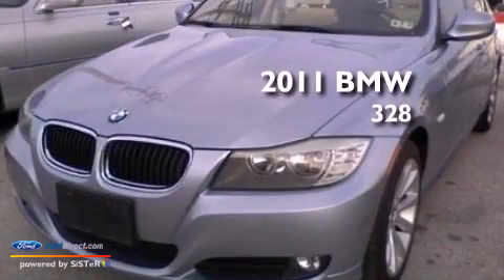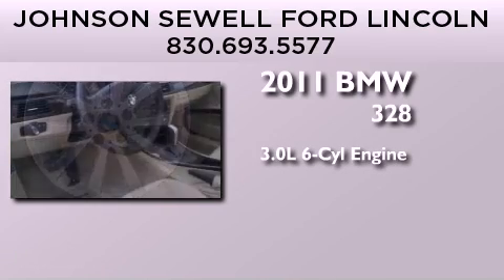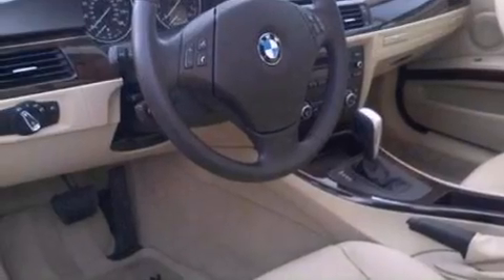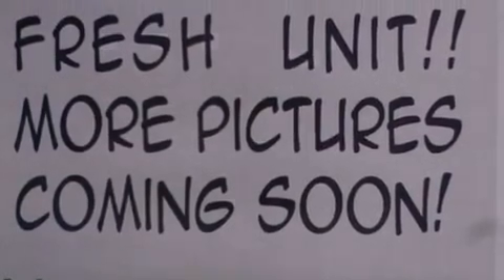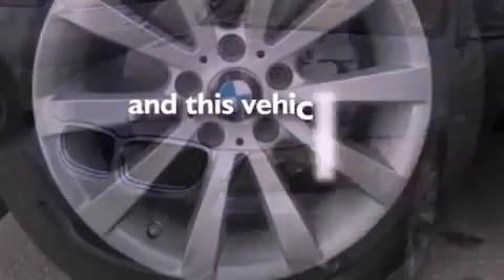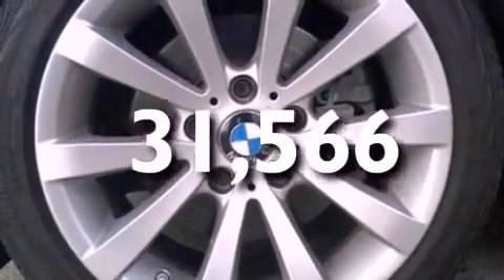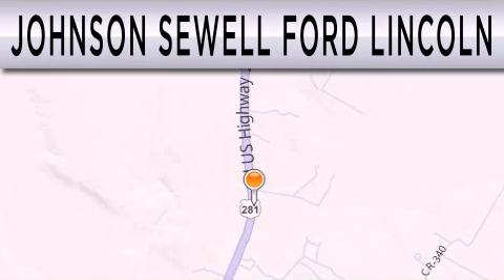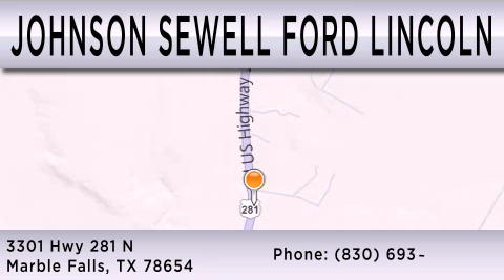Pre-Owned 2011 BMW 328I Marble Falls TX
Year : 2011
 Make : BMW
 Model : 328I
 Engine : 3.0L I6 24V MPFI DOHC
 Trans . : 6-SPEED AUTOMATIC
 Exterior : BLUE
 Miles : 31,566
 Interior : TAN
 Stock : PD1121